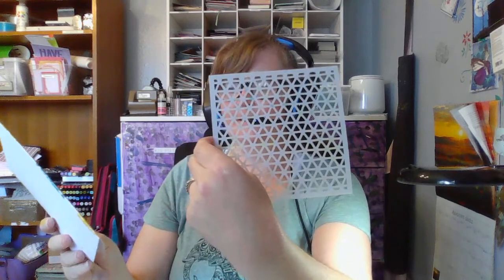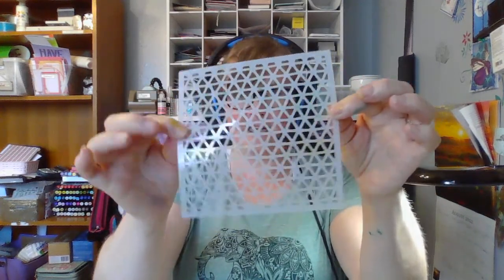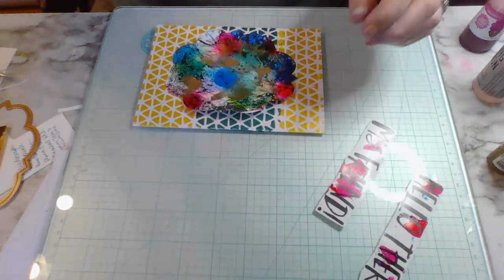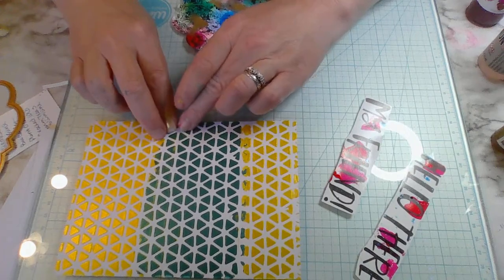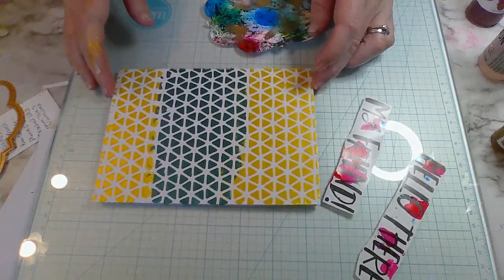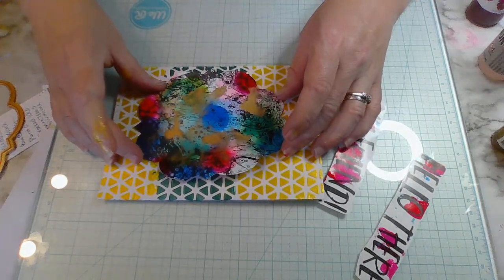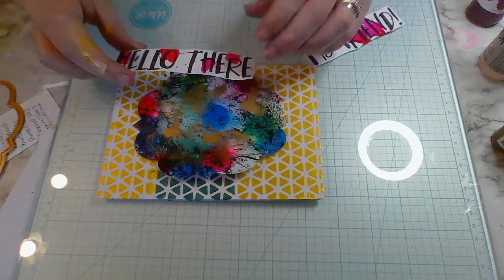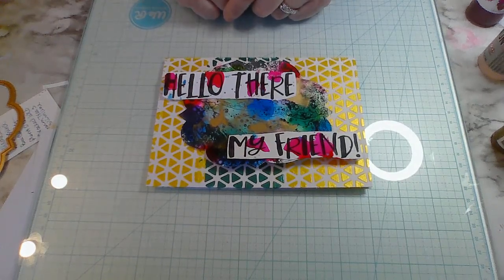This Happy Mess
In this video I am having fun making a Mess; I stenciled my card using the stencil called Kaleidoscope, which you can find here;
I Lunar pastes for the stencil and the colors that I used are Shooting star and Tropical Tango. You can find them here; Ranger Ink Industries;
The name of the Digital stamp set that I used was called This Happy Mess by Jessica Pickeral and you can find that here;
Thank you all for your Support and your Love.